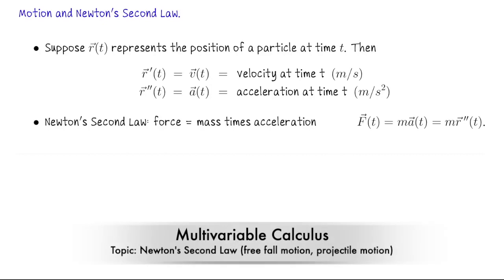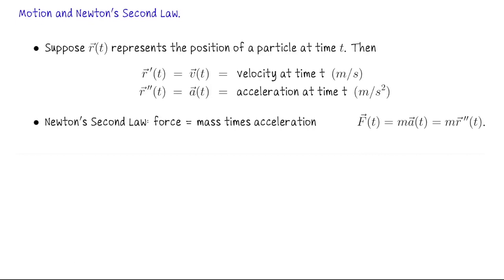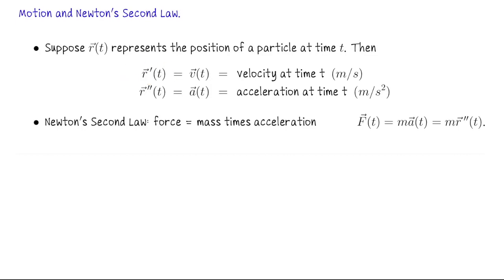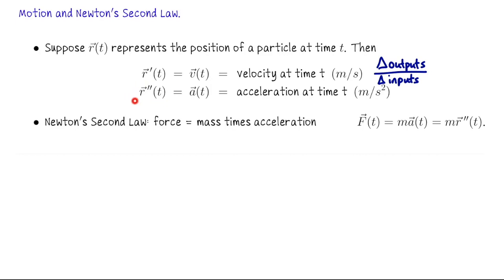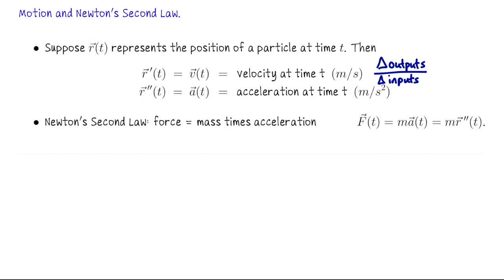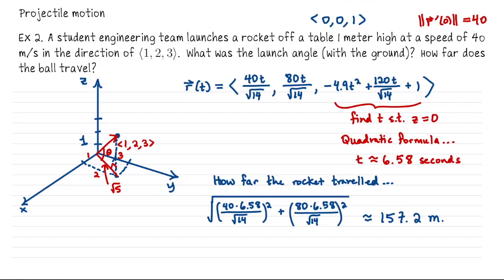Multivariable Calculus: Newton's second law and projectile motion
In this lecture, we apply Newton's Second Law to vector-valued functions in ℝ3. Two practical examples, free fall motion and projectile motion, are explored in detail. The free fall example involves calculating when an object hits the ground, while the projectile motion example focuses on determining the launch angle and the distance traveled. (Unit 2 Lecture 5)

Error: at 9:55, the radical should be √(1681), not √(1519).

Key Points
1. Newton's Second Law: States that force equals mass times acceleration; in vector form, this is represented as 𝑚𝐫″(t).
2. Position, Velocity, and Acceleration Vectors: Explained in the context of an object moving in ℝ3.
3. Free Fall Motion: use vector calculus to determine when an object hits the ground.
4. Projectile Motion: ind the launch angle and distance traveled by a rocket.